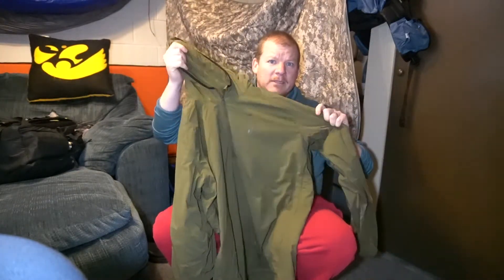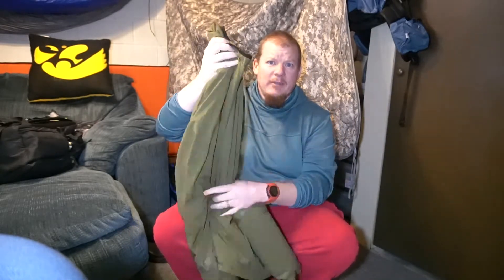OUTDOOR VITALS VENTUS HOODIE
In this video I will give you my thoughts on the Outdoor Vitals Ventus Hoodie.
I will tell you what I like about it and what I think could be better. Thank you for stopping by and I hope you enjoy.